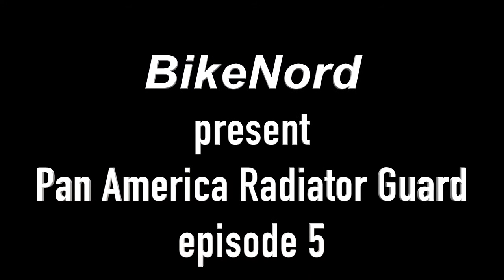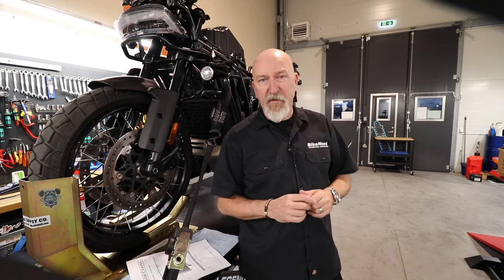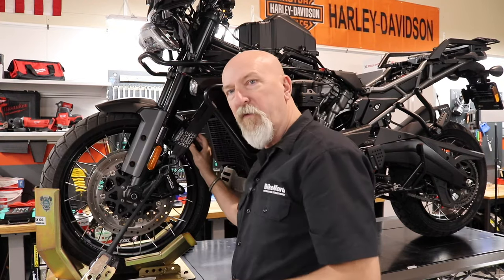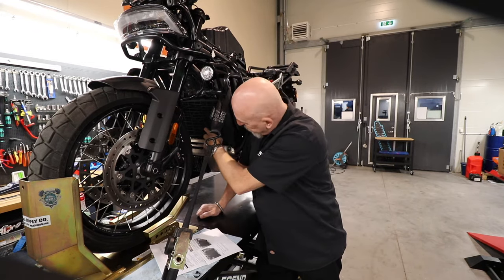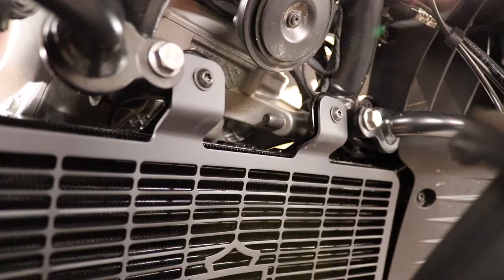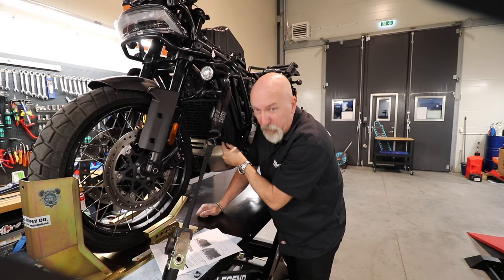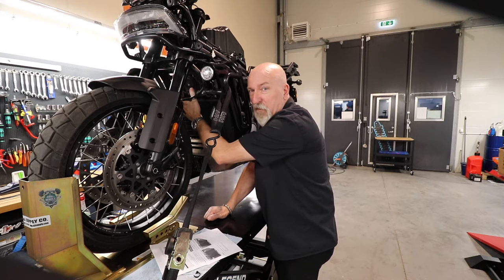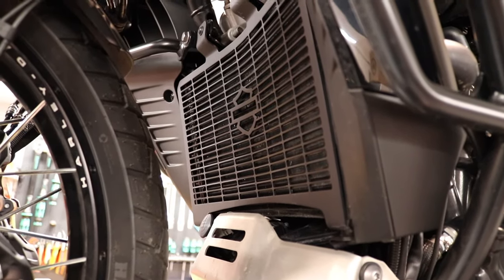Harley Davidson Pan America Radiator guard Episode 5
BikeNord explains how to mount a stock Radiator guard on  Harley Davidson Pan America. The radiator guard protect your radiator from stones and gravel when riding off road. Very protective and it saves your investment.